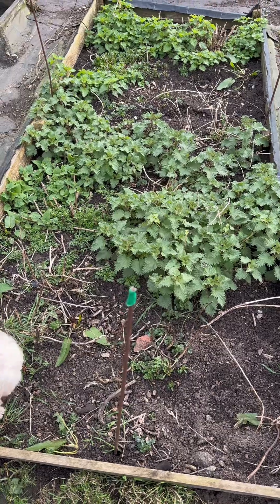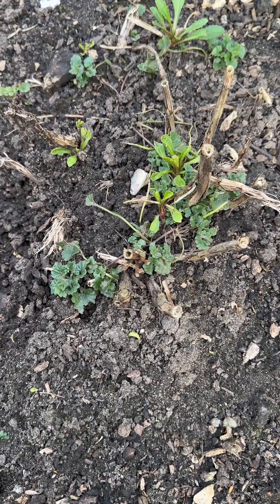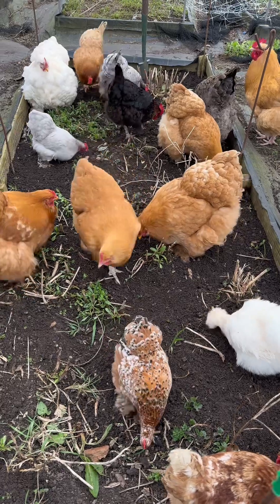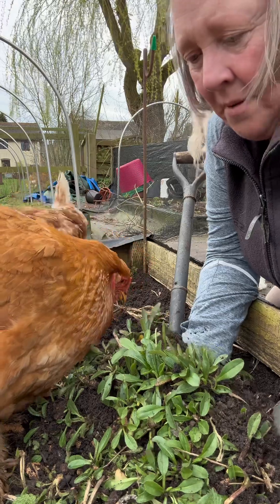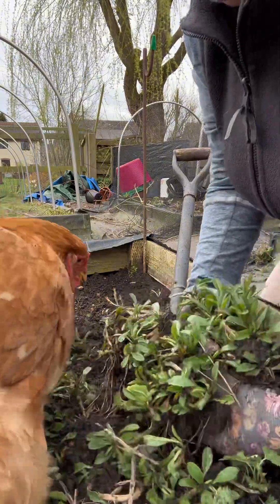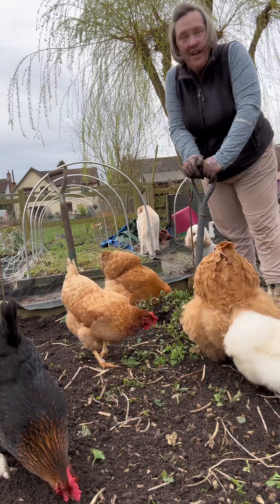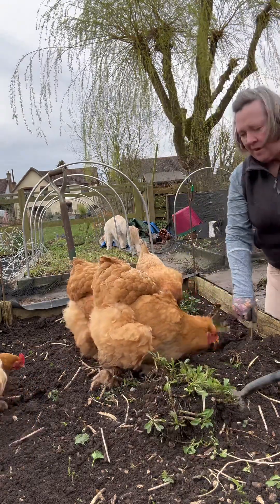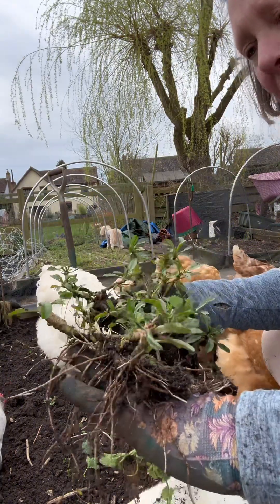Dividing Shanasta daisies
Now is a good time to divide some perennials still here I am digging out my Shanasta daisies